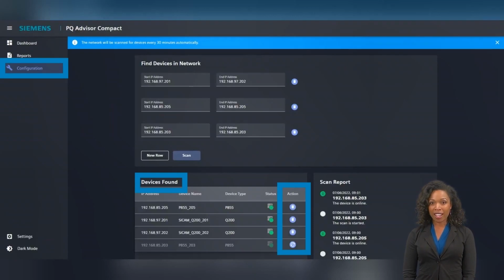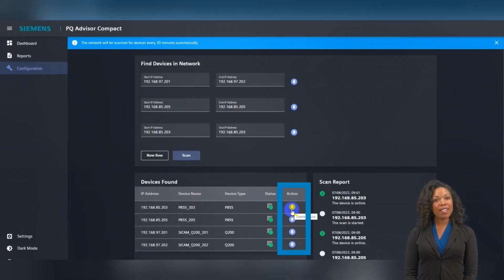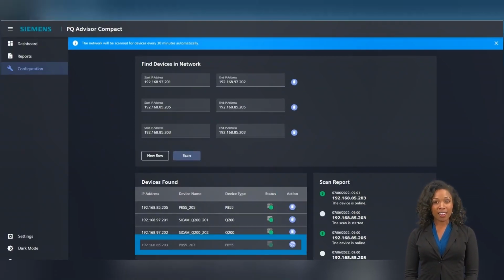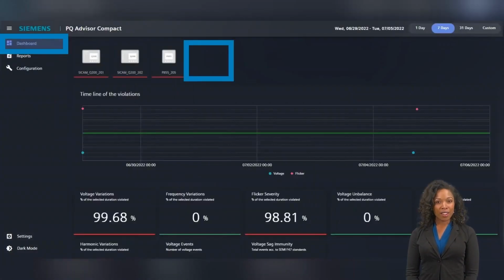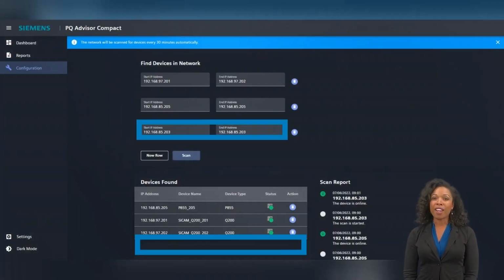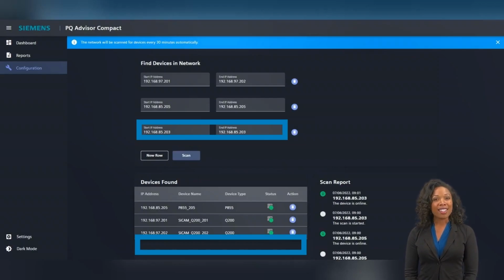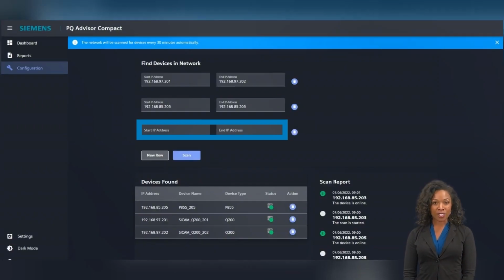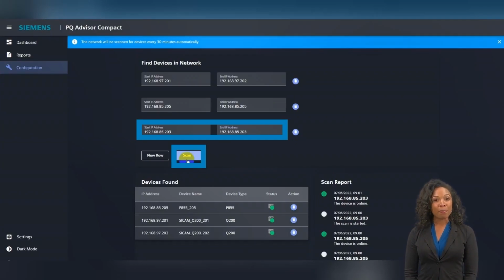What's New - PQ Advisor Compact - Delete/Restore Device